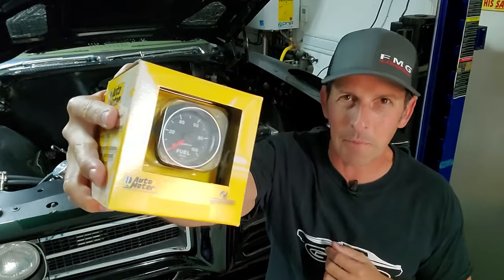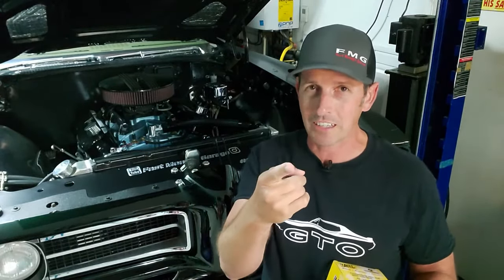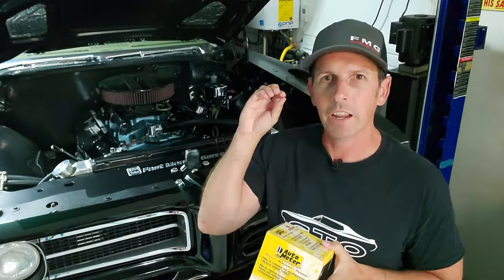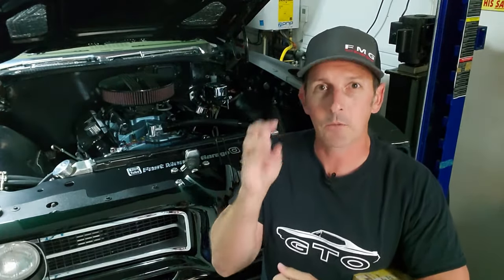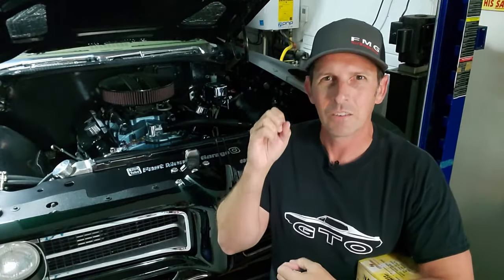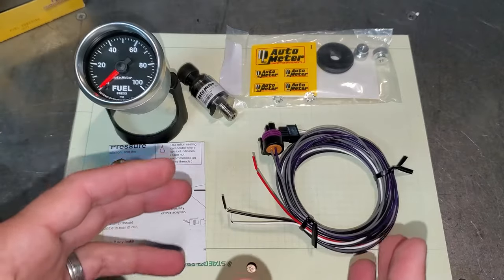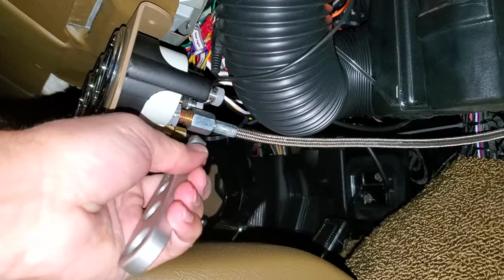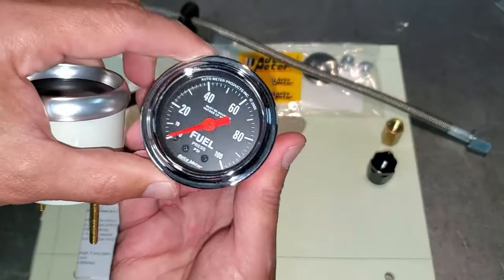How to install a Digital Stepper Motor fuel pressure gauge by Autometer, and fix my oil gauge line!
It's time to change out my Mechanical Fuel Pressure gauge, because it should NEVER be installed inside your cabin.  So, we're going upgrade to a Digital Stepper Motor version, AND re-purpose the old Mechanical Fuel Pressure line to be used as the new Oil Pressure Line. The reason is the old oil pressure capillary tube is plastic, which can break or melt causing a royal mess.   I recently installed a FiTech Fuel Injection system, and I'd like an easy way to determine if I have adequate fuel pressure, hence the gauge.  In the prior two Mechanical gauge episode's we found a gauge location,  installed a Mechanical Water Temperature gauge, and a mechanical Oil Pressure gauge.

In this episode, "How to install a Digital Stepper Motor fuel pressure gauge by Autometer, and fix my oil gauge line!",  we review the three different types of gauges (Mechanical, Air Core, and Digital Stepper Motor with Solid state sending unit)  While this is applicable to any engine, this particular video will show the back up pressure port on a Pontiac 400.  Enjoy!

If you missed it, check out the first rebuild episode were I tear down the engine, the bearings were toast! Resulting in LOW OIL PRESSURE!  Hence my need for mechanical gauges.

Part's and/or supplies used in this video series;  All Auto Meter Brand

Digital Stepper Motor Fuel Pressure Gauge 3363 (Incandescent Lighting)

Digital Stepper Motor Fuel Pressure Gauge 3863 (LED Lighting)

-4 AN Fuel Line for Fuel Pressure Gauge.  3ft.  Autometer 3227

Solder Seal Connectors

Posi-Lock Wire Connectors

Mechanical Water Temperature, Traditional Chrome 2 1/16"  12 Foot Autometer 2433

Mechanical Water Temperature, Traditional Chrome 2 1/16"  6 Foot  Autometer 2432

3/8 NPT Adapter for Water Temp Probe; Autometer 2263

Radiator Hose Adapter, if needed; Autometer 2283

Mechanical Oil Pressure; Traditional Chrome, Autometer 2421

Copper Tubing Upgrade for Mechanical Oil Pressure Auto Meter 3224

Mechanical Fuel Pressure; Autometer 2412

Fuel Gauge Isolator kit, if you're running inside the vehicle, like mine.

Universal Mount, Autometer 2238